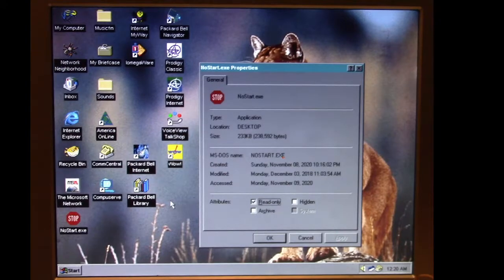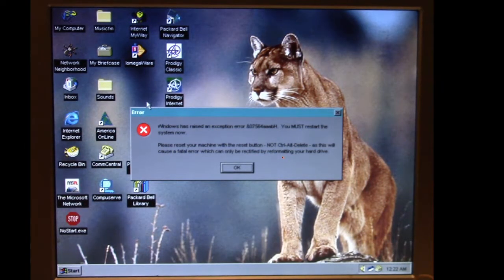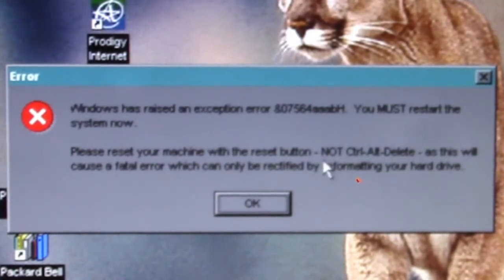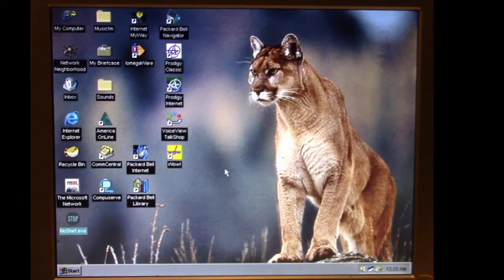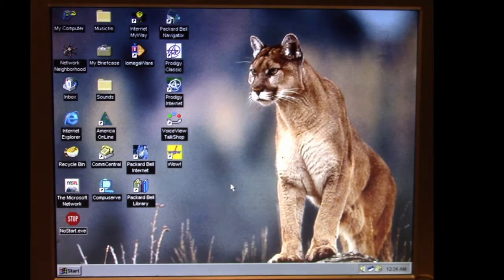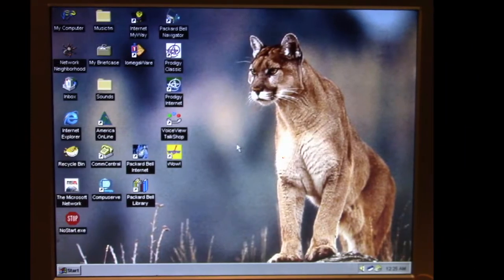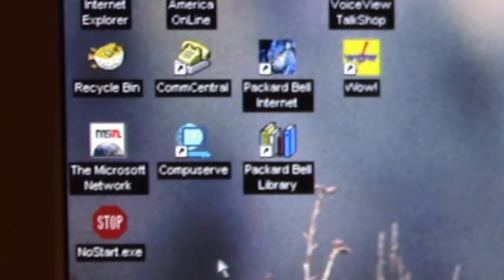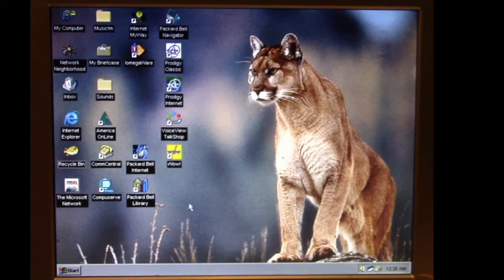Viral Rewind: Trojan.Win32.NoStart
. NoStart is a trojan that runs on both Windows 9x and NT based systems (albeit the payload has been stated to behave differently on NT). It comes as an application with an icon as a STOP sign that when run, places a mock Start button overtop of the original. If you have the taskbar set to auto-hide, resize the taskbar or are running Windows XP or greater the mock Start button stands out rather easily. NoStart also disables several keyboard shortcuts and combinations most notably ctrl-alt-del and accessing the Start Menu with the Windows keys or the shortcut ctrl-esc.

The payload: Whenever the fake Start button is clicked, the button goes away and NoStart overlays essentially a blank desktop (no background, taskbar, etc) making it appear as Explorer crashed and the system has hung. This is made more apparent by the aforementioned disabling of ctrl-alt-del. However, this blank overlay can be removed/closed using the close application shortcut alt-f4 which after doing displays a fake error dialog box. This fake error message warns the user how they must reset their system immediately using the hard reset button and not ctrl-alt-del. Regardless of how a user restarts the system (even though it isn't necessary because NoStart is harmless) no damage is caused. NoStart may have been intended to have destructive capabilities however it doesn't and it doesn't manifest itself on the system by dropping files or making itself start on every boot.